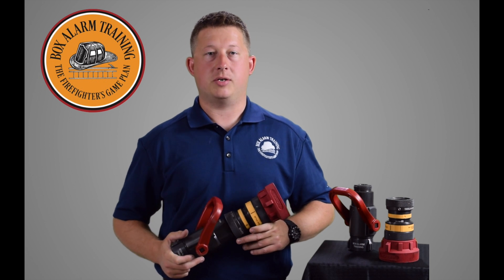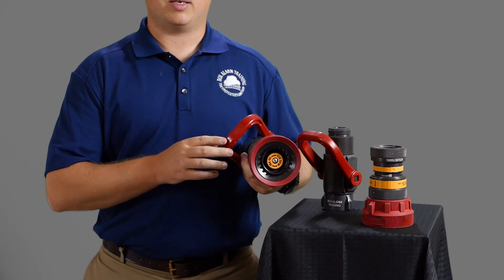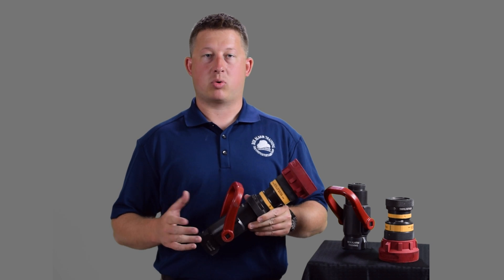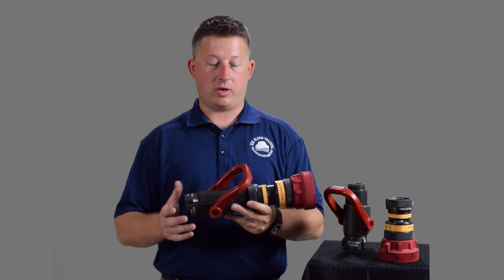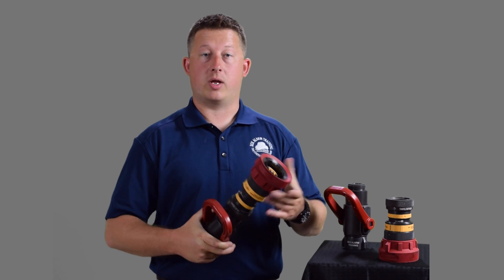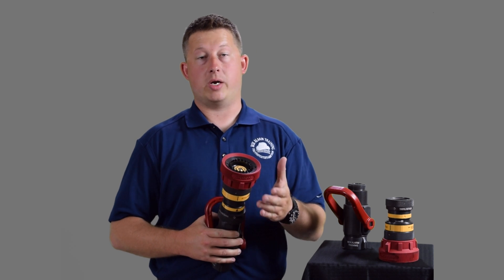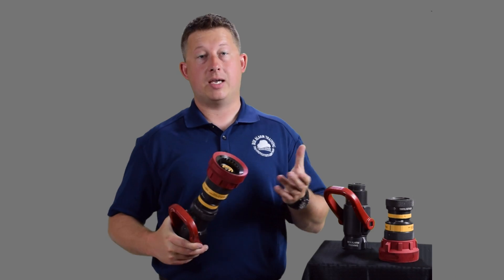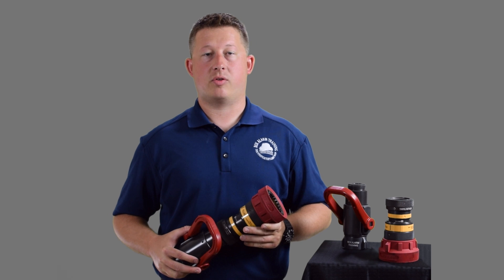Nozzle Series - Fixed Flow Fog Nozzles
This is the third video of our Nozzle Series. This video covers Fixed Flow Fog Nozzles. You can also see more training resources and material on our